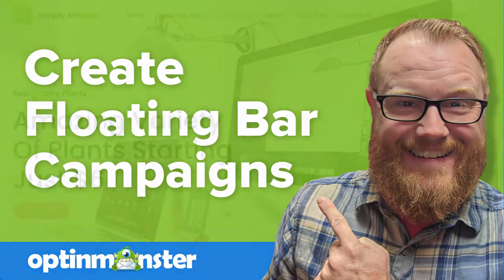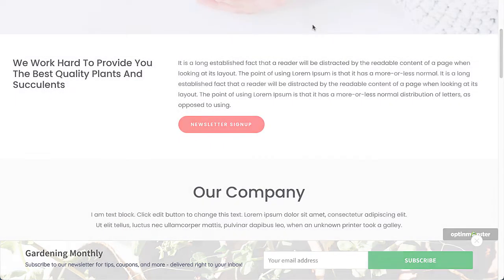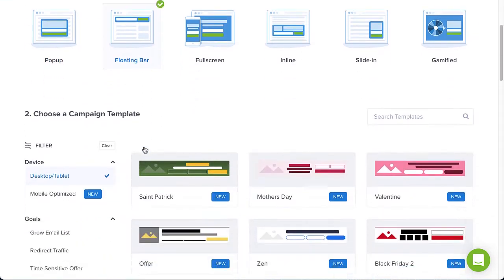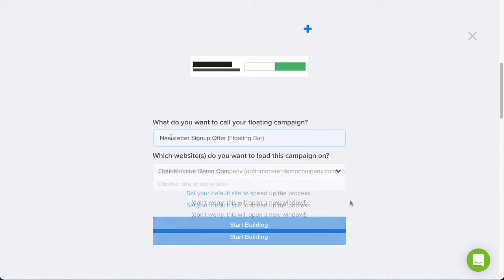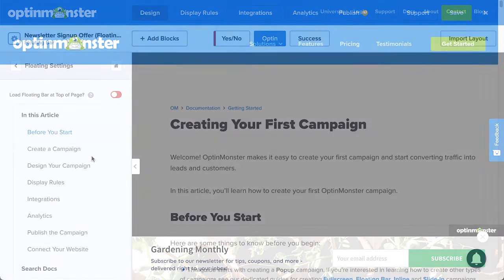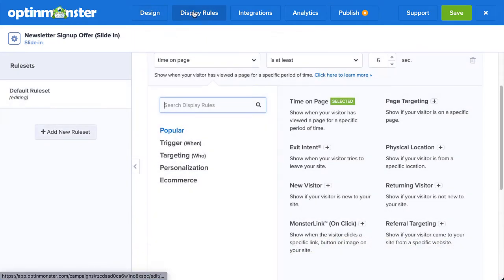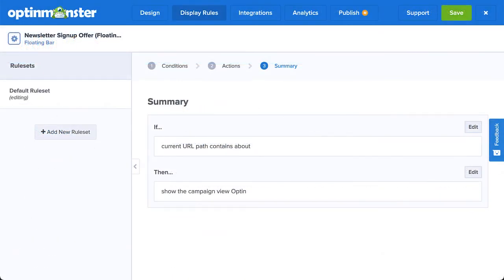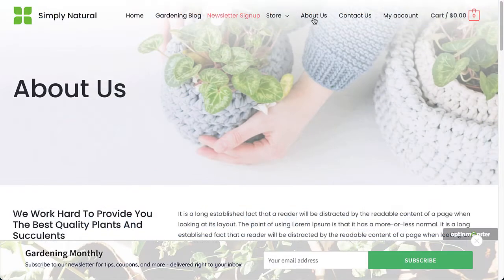How to Create a Floating Bar Campaign in OptinMonster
OptinMonster makes it easy to create floating bar campaigns. These campaigns are a great way to convert visitors without disrupting their browsing experience. In this video, I’ll show you how to create a floating bar campaign.

➤  Read Our Step-by-Step Guide Here:
• How to Create a Floating Bar Campaign

•  40 Exit Popup Hack That Will Grow Your Subscribers and Revenue

•  30 Content Upgrade Ideas to Grow Your Email List